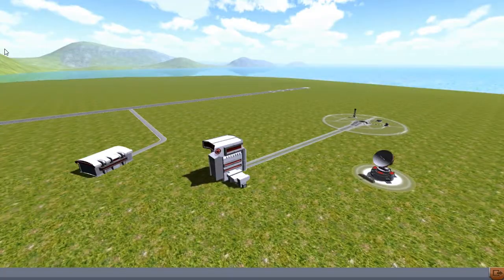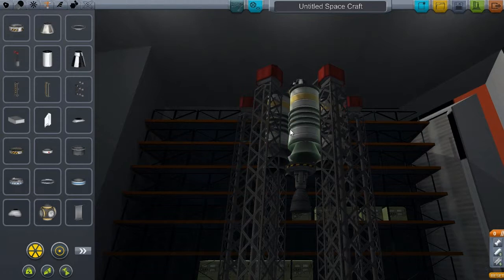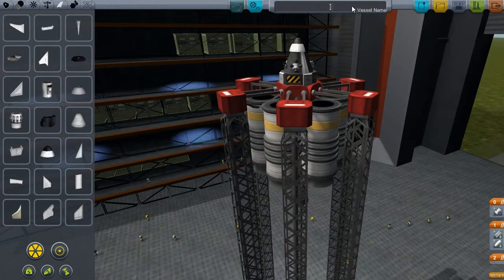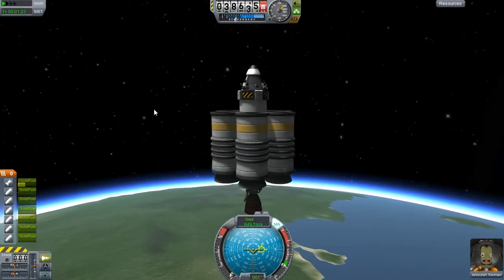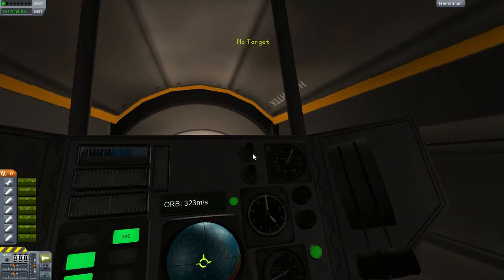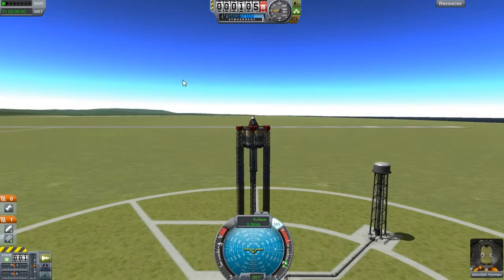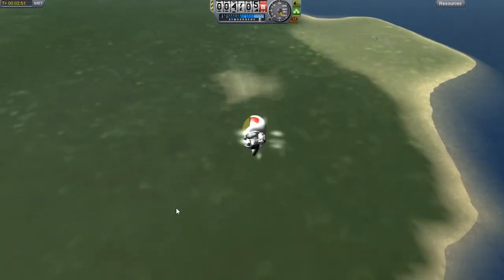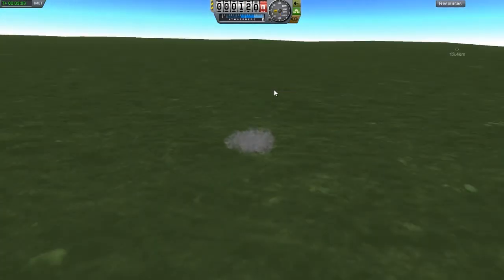Kerbal Space Program Ep.1- JEBEHDIAH NOOOOOOOOO!!!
Like this video for some more beautiful Kerbal Space Program!

Kerbal Space Program (commonly abbreviated KSP) is a sandbox-style space flight simulator game, currently in development for Windows, Mac OS X, and Linux. The first public alpha version was released on June 24, 2011 and updates have been continually released since. Players assume command of the space agency of the planet Kerbin and are responsible for tasks including mission planning, rocket design, and space navigation and piloting. Though there are no formal objectives, the implied goal is for players to successfully let Kerbal astronauts explore the solar system. Kerbal Space Program supports game mods and has an active modding community. It can be purchased through Steam and the official Kerbal Space Program website